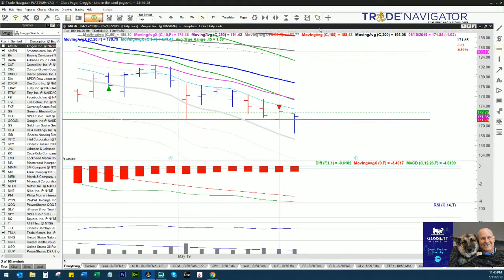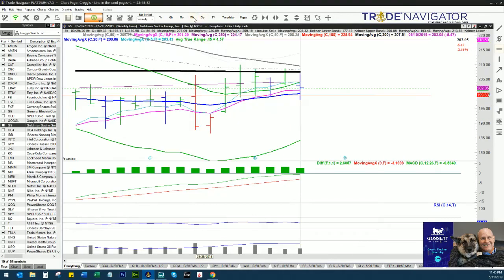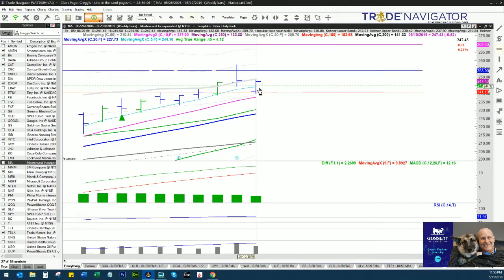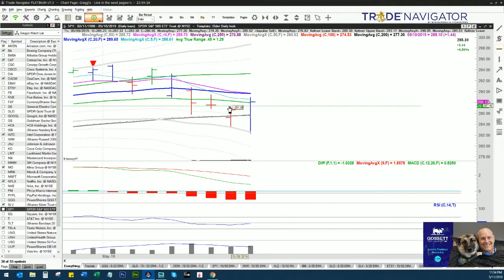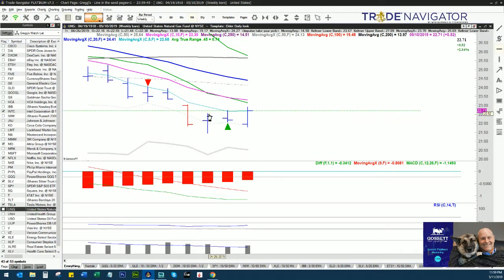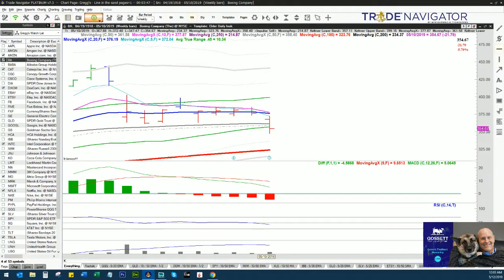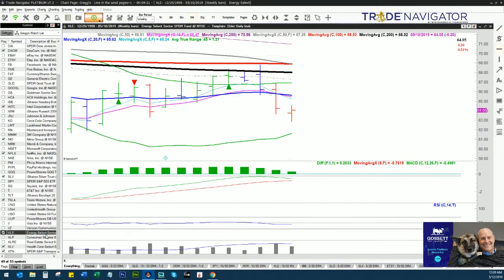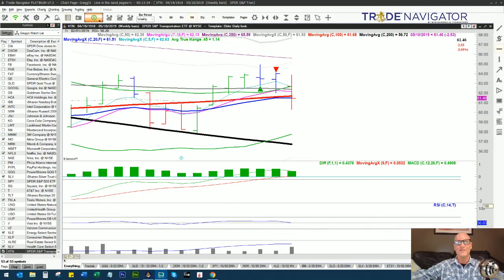Why is it so important to analyze Stock Trade Set Ups in Multiple Time Frames?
In this video I will explain why it is so important to analyze Stock Trade Set Ups in Multiple Time Frames.

Each Monday through Friday during the last hour of the market, and in real time. I am going to walk you through the stocks in my watch list and analyze each chart pattern while explaining what I am looking for in terms of Setups, Support & Resistance Levels, Risk to Reward Ratios, Entry Triggers & Profit Targets.

If I find a stock or ETF that meets all of my criteria then I will place an actual trade near the close of the market and continue to explain how I am managing the trade each day until I close out the position.

Plus, I will also answer any questions that you have about the days setups or trades for 30 minutes after the market  closes.

I also offer Private One on One Lessons in the evening time via Skype so if this is of interest to you my hourly rates are and contact information are below:

10 Hours Total Coaching & Mentoring Program
5 x 2 Hours Sessions via Skype = $1,000

Moving Averages 101: Incredible Signals That Will Make You Money in the Stock Market - Steve Burns

5 Moving Average Signals That Beat Buy and Hold: Backtested Stock Market Signals - Steve Burns

Buy Signals Sell Signals:Strategic Stock Market Entries and Exits - Steve & Holly Burns Burns

The Ultimate Trading Risk Management Guide - Steve & Holly Burns

Market Wizards, Updated: Interviews with Top Traders - Jack D. Schwager

Hedge Fund Market Wizards: How Winning Traders Win - Jack D. Schwager

Trading Your A Game: Are Feelings Expensive? - Dr. Claudio Demb

1. Stock, options, futures, and Forex trading is not appropriate for everyone. While there is a potential for large rewards, there is also a substantial risk of loss associated with trading.

2. The material in this video or live broadcast is not geared towards any particular individual or to any particular financial situation, and is not intended to meet the particular investment objectives of any viewer.

3. This video or live broadcast, like all instructional materials produced by Gossett Trading and Mentoring, LLC, is created and published for informational and educational purposes only. Any and all information contained in, implied, or referenced by this video or live broadcast is not to be construed as investment advice, and no representation is made that any individual or entity involved in production of this video or live broadcast is an investment or financial advisor, or is registered or authorized to give any financial advice. We are publishers and educators only.

4. Therefore, the various producers of this video or live broadcast will not accept liability for any loss or damage of any kind which may arise, either directly or indirectly, out of the use of any of this material, include any loss of profit. No representation is made that any account or investment will or is likely to achieve the profit or losses demonstrated. We recommend consultation with a licensed and qualified professional before making any investment decision.

5. This video or live broadcast is not to be construed as an offer to buy or sell any security, financial instrument, or financial product of any kind. Notice is hereby given that any individual or entity involved in production of this video or live broadcast, or their clients, may have an interest in any security, financial instrument, or financial product mentioned or referenced.

6. Any simulated or hypothetical performance result depicted does not represent actual trading, and therefore may under- or over-compensate for the impact of various market factors, such as lack of liquidity.